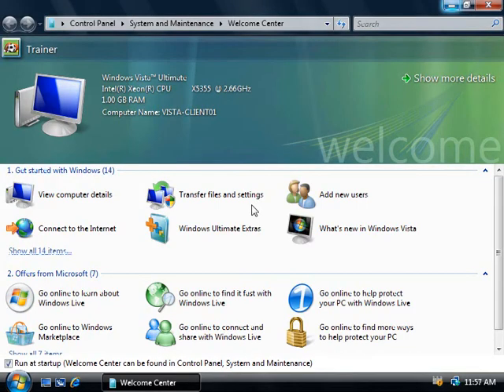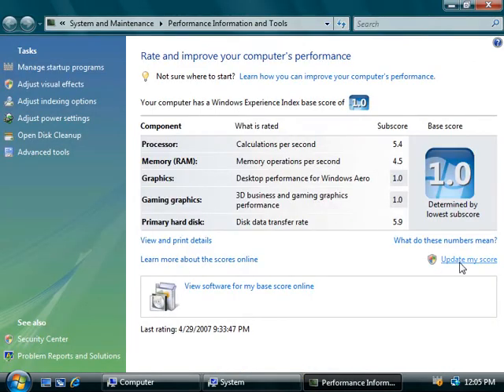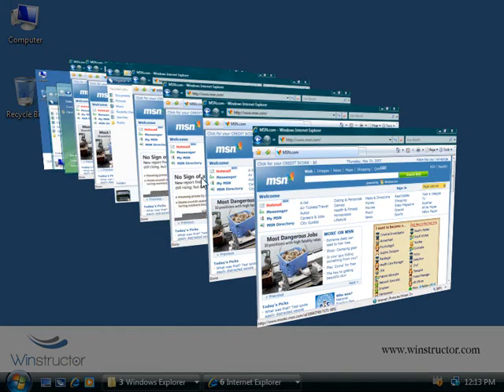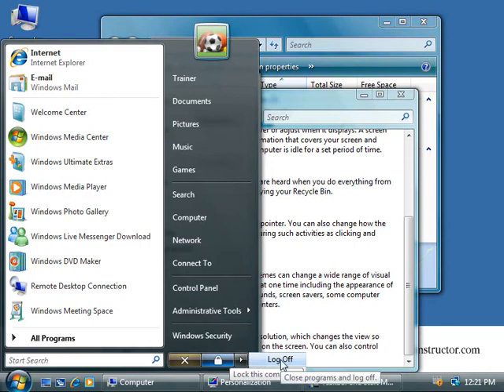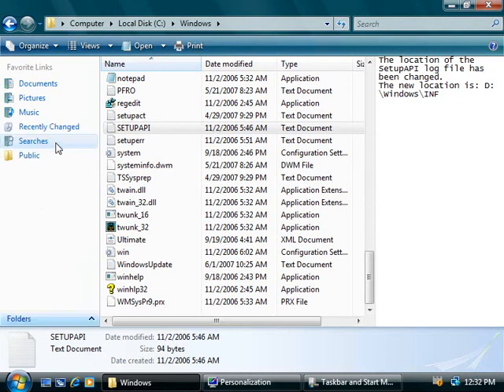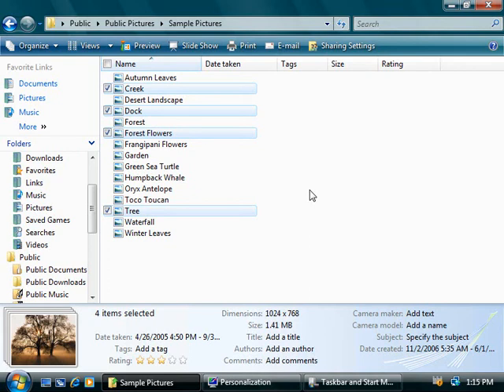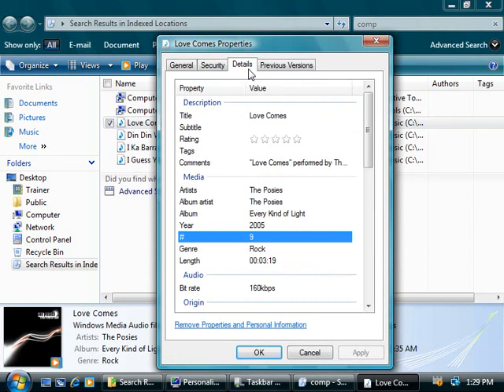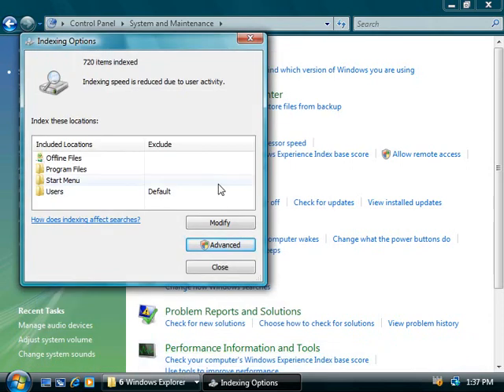Vista The Vista Interface